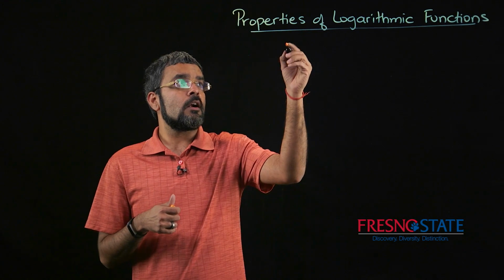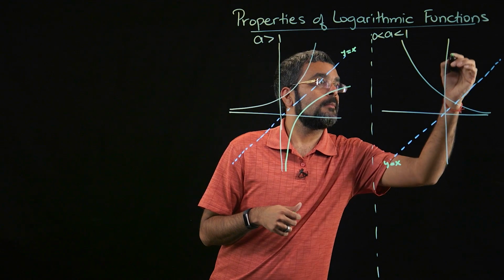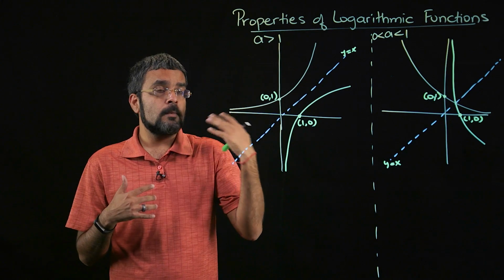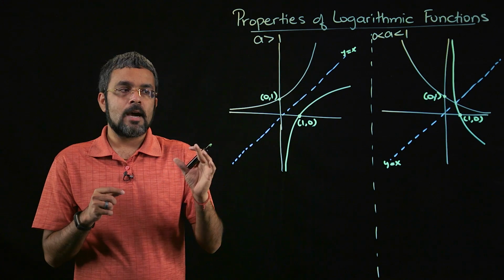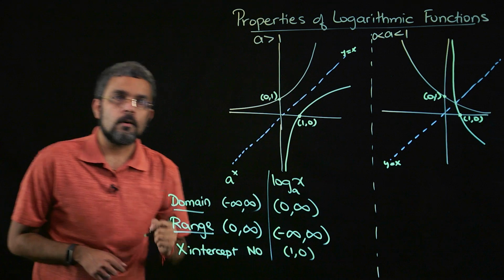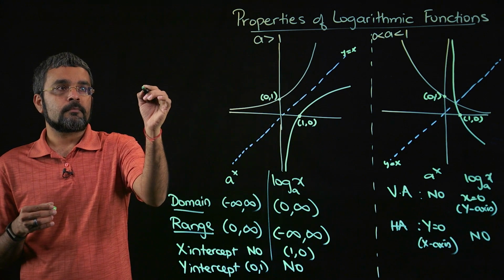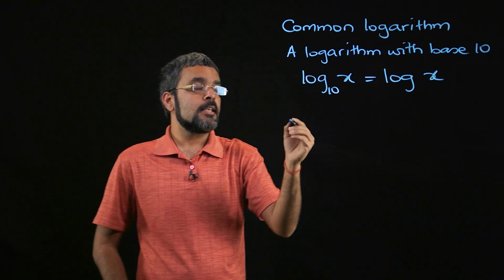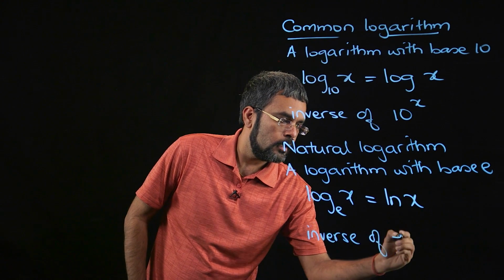Lightboard Sample: Math 6 M3 S2 2 Properties of Logarithmic Functions